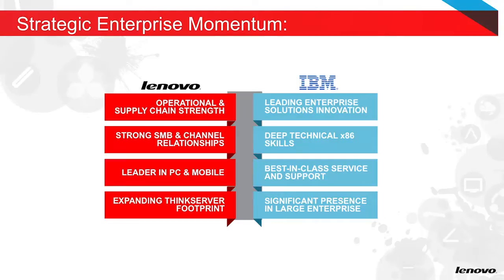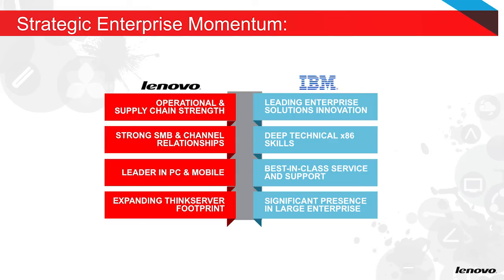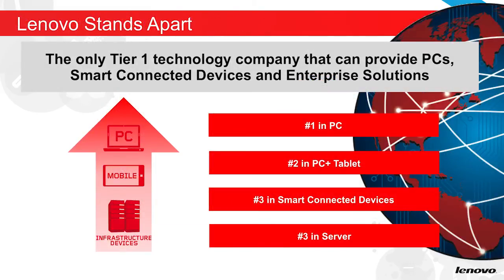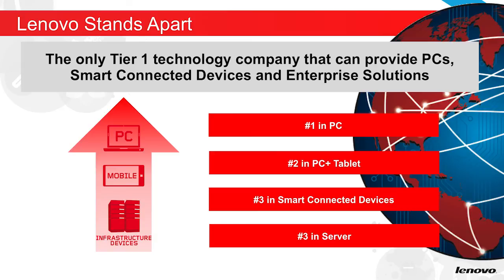Lenovo and VMware Software-Defined Storage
Learn about Lenovo offerings, especially the VSAN Ready Node, to help you deploy VMware Virtual SAN solution. Lenovo also released the first blade with direct-attached JBOD Ready Node to support VMware Virtual SAN.